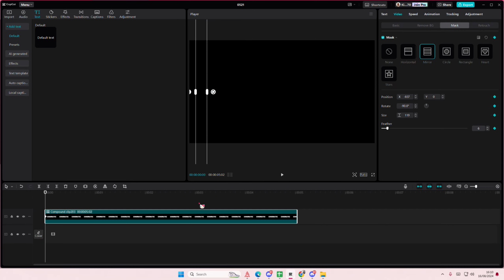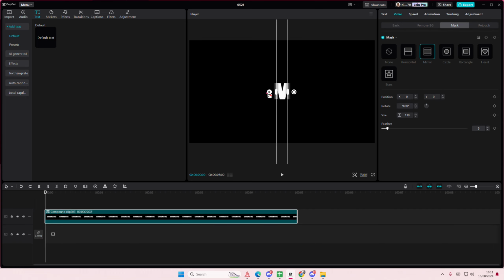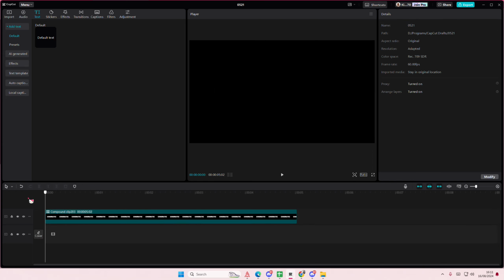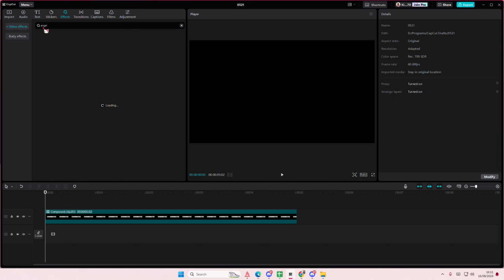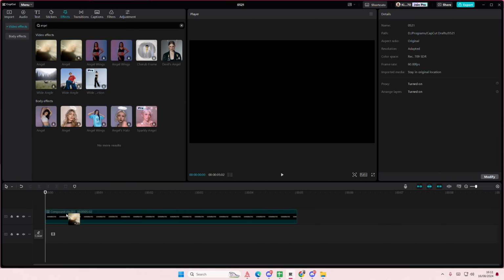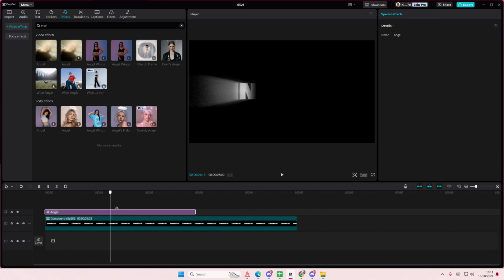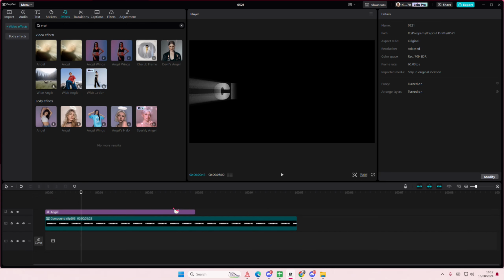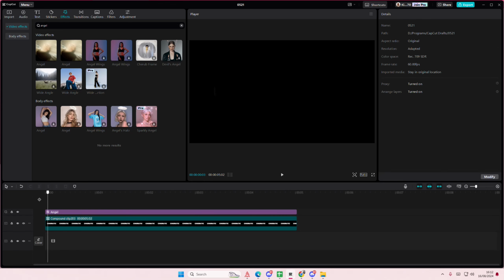✅ EXPERT: Creating a Cinematic Intro Using Masks in CapCut PC | Step-By-Step Guide | Full Tutorial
This tutorial will show you how you can create this cinematic intro on CapCut PC.